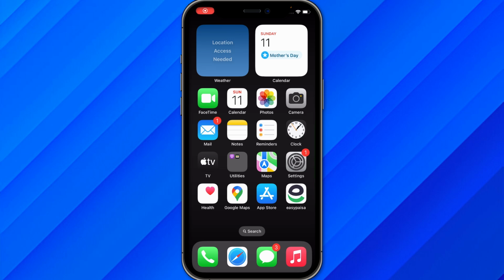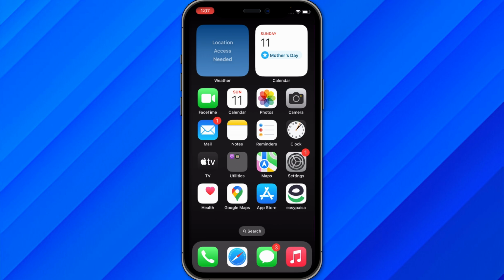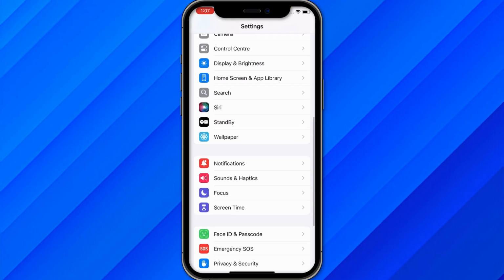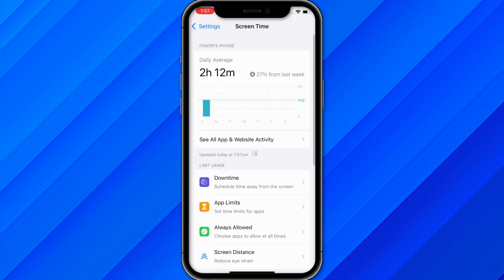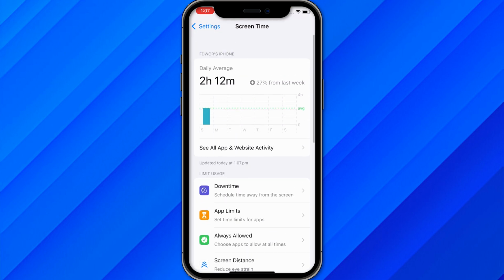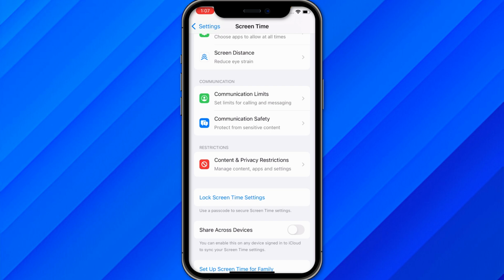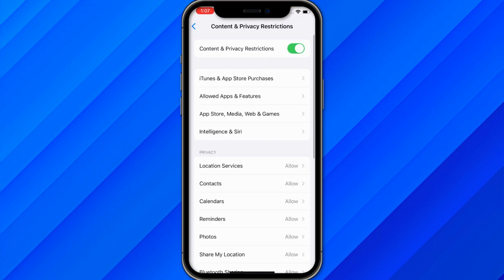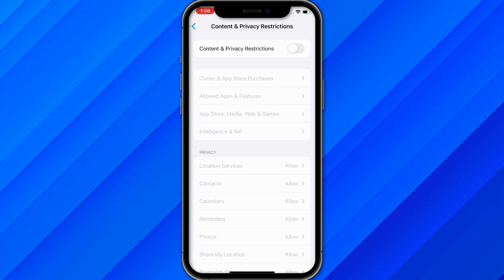HOW TO EASILY GET NETMIRROR IN IPHONE 2026! (FULL GUIDE)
In this video I am going to show you how to easily get NetMirror on iPhone. If you want to use NetMirror on your iPhone for screen mirroring or other features, this step-by-step guide will walk you through the installation process.